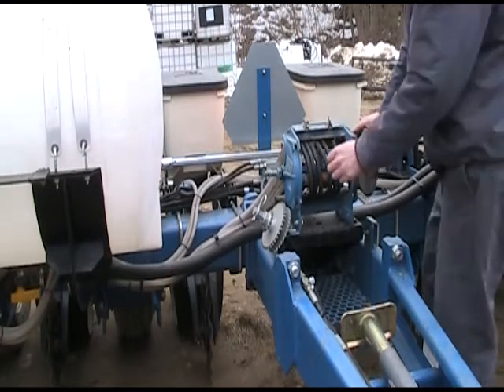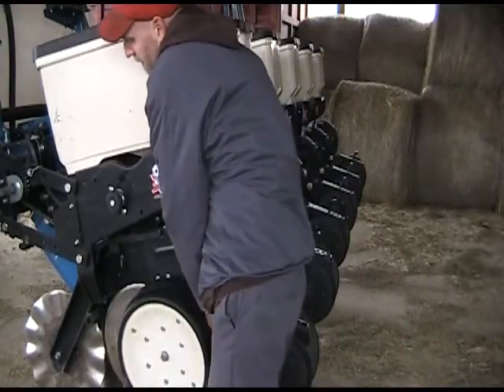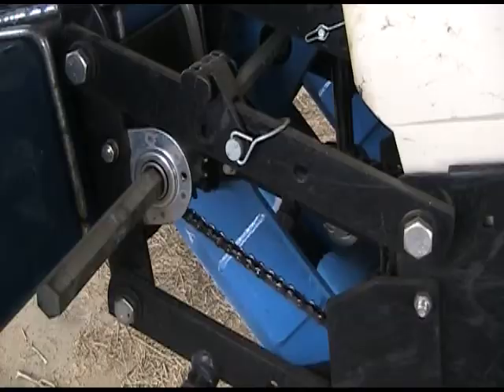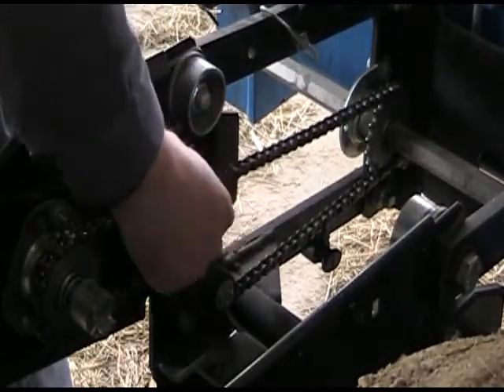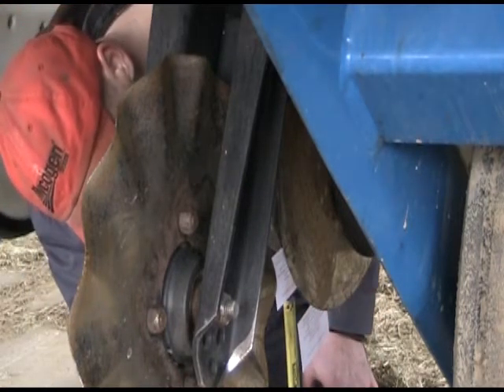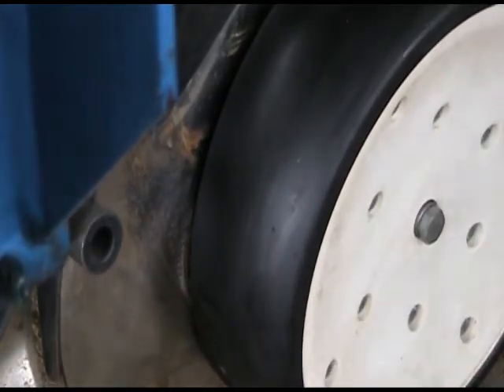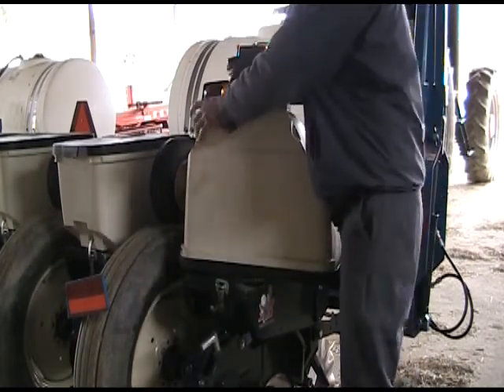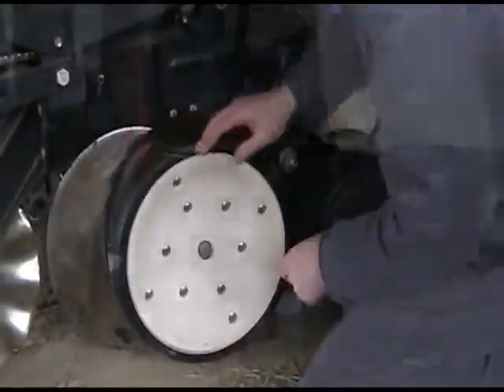Spring Corn Planter Adjustments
An overview of how to check your corn planter, and how to make the
necessary adjustments, prior to spring planting.